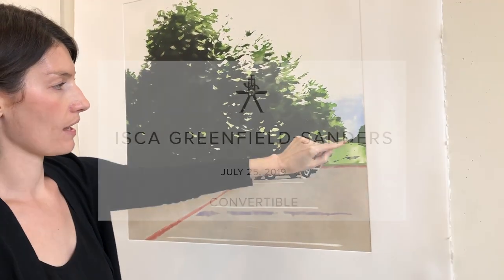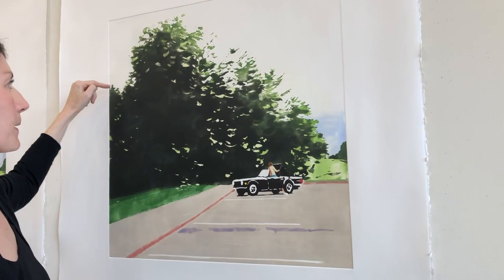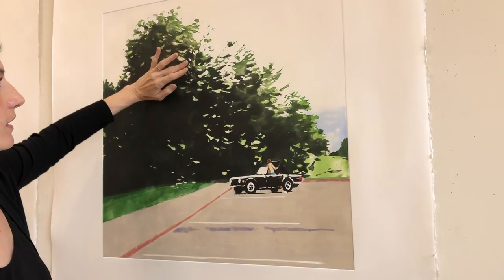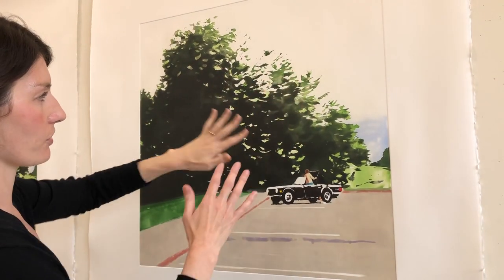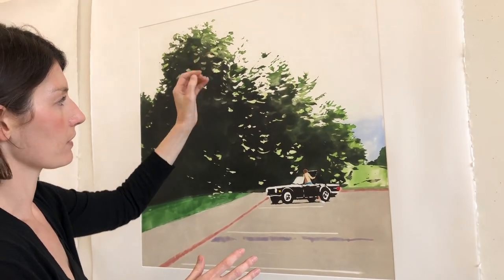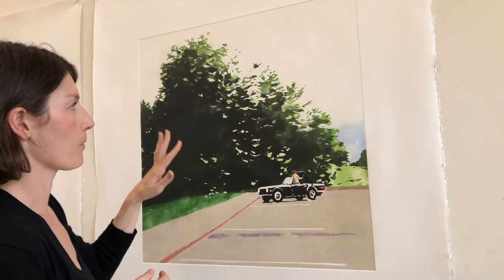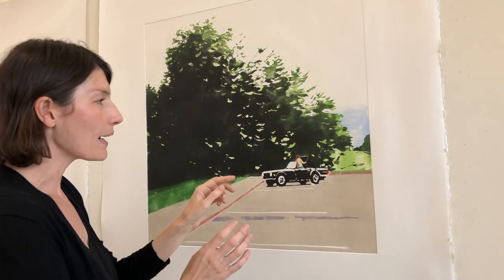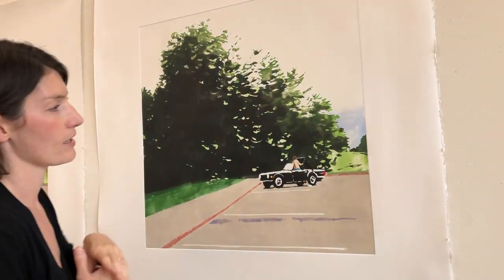Isca Greenfield-Sanders at Paulson Fontaine Press